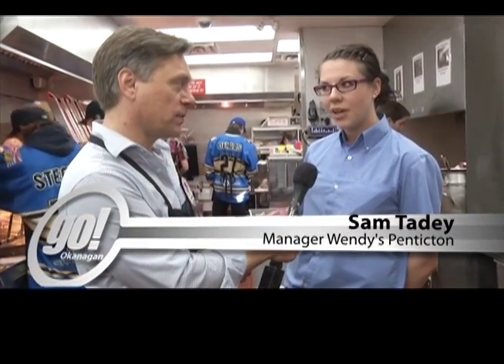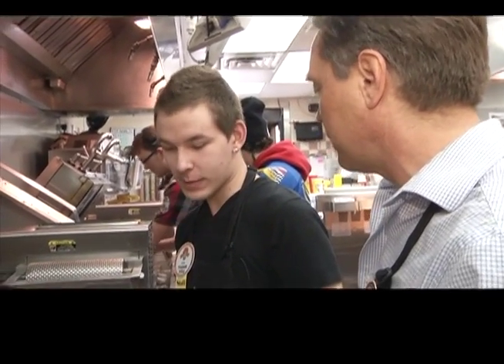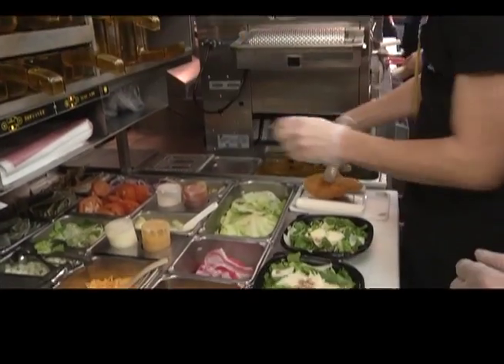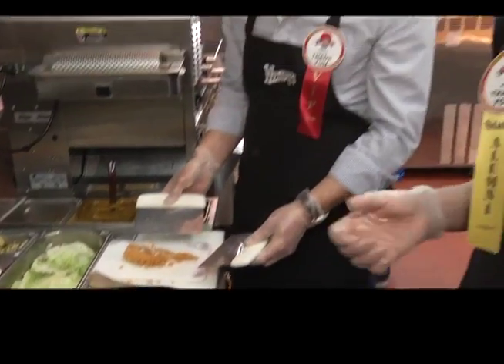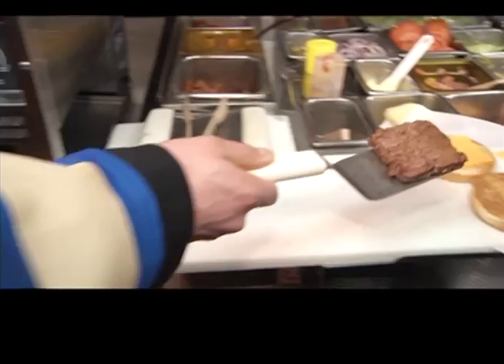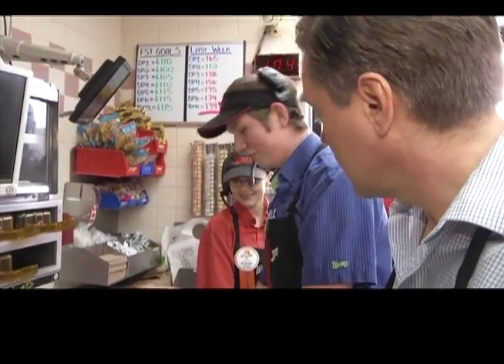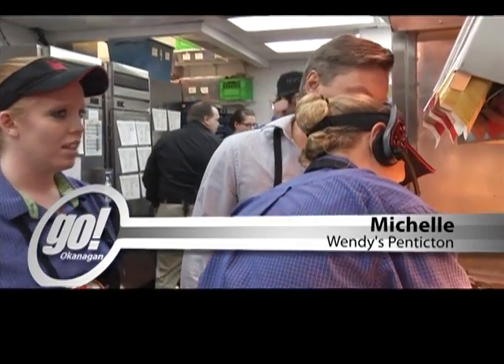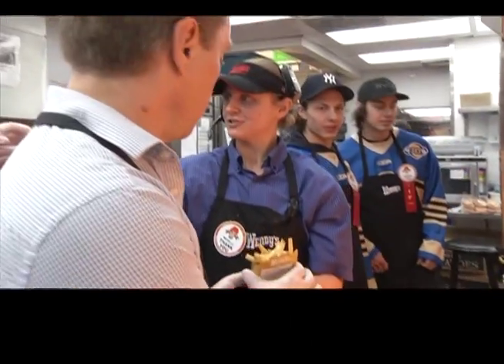Dreamlift Day - Penticton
Doug Brown rolls up his sleeves and gets some hands on training at Wendy's Dreamlift Day in Penticton.